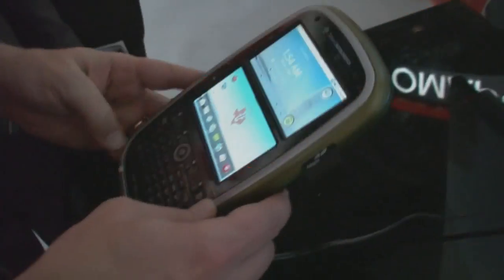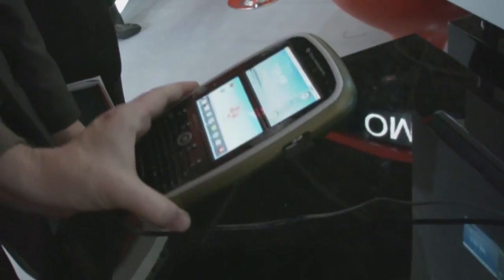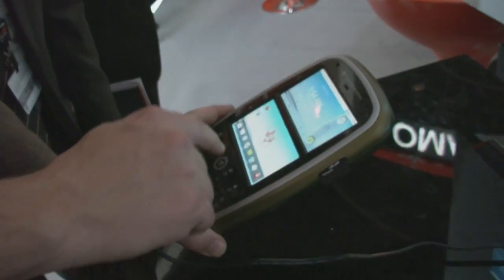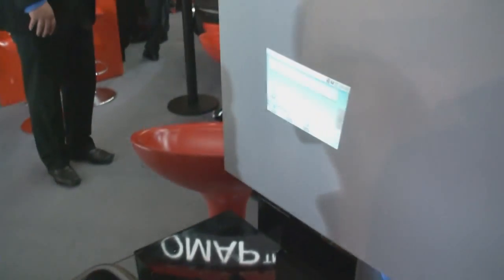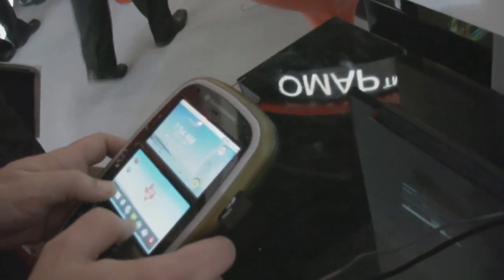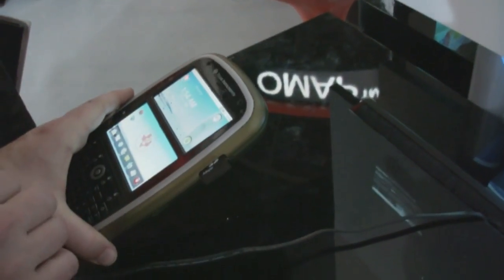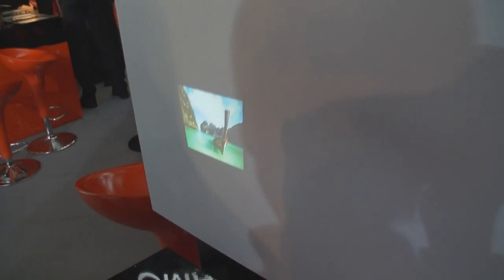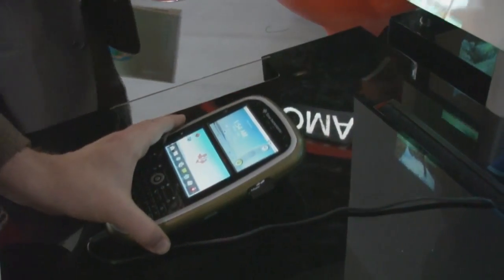[Frandroid / MWC] Prototype de Texas Intruments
Voici un modèle de démonstration qui montre les capacités des processeurs Texas Intruments.